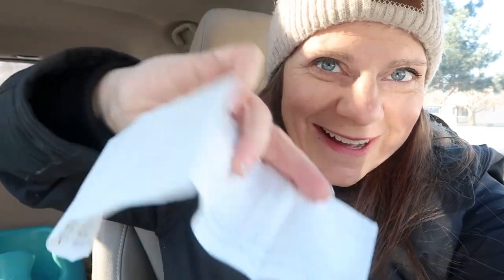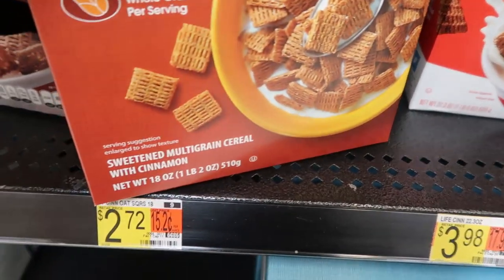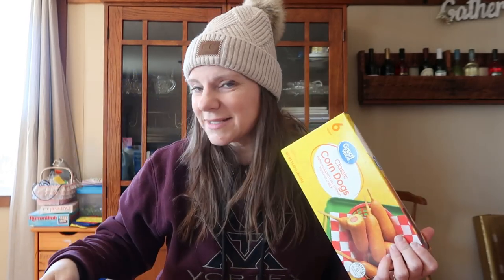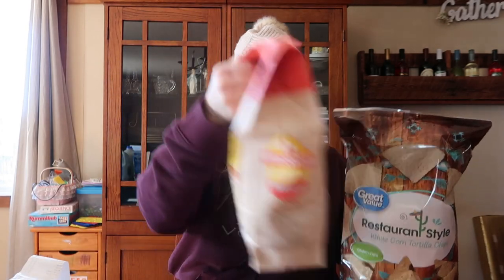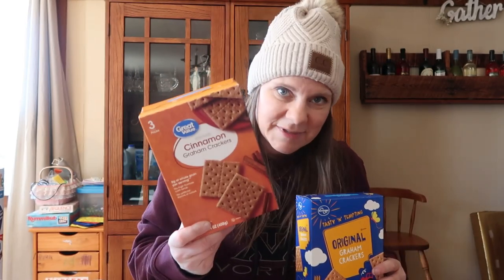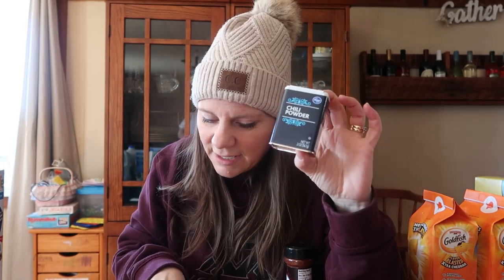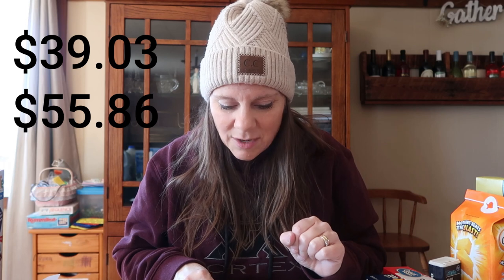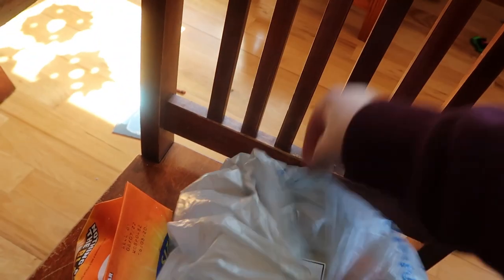I COMPARE THE PRICE OF 20 RANDOM GROCERY ITEMS | Aldi | Pick 'n Save | Walmart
I bought the same 20 items at each store and compared their prices to see which store is best for when you want to shop only one and be done.

18 Quart Nesco Roaster
7 Quart Crockpot